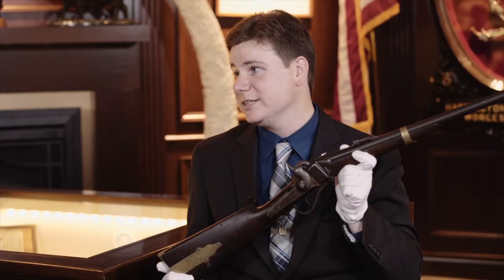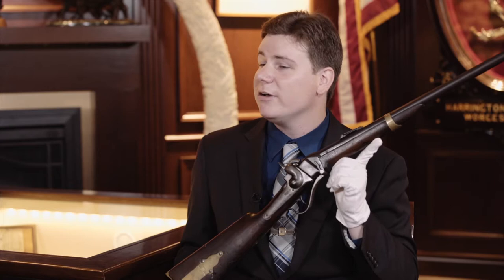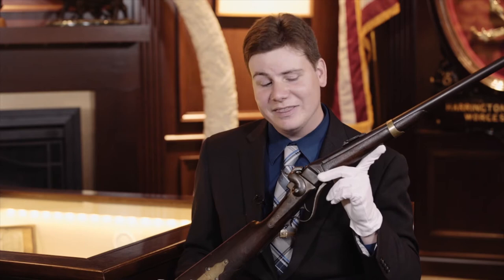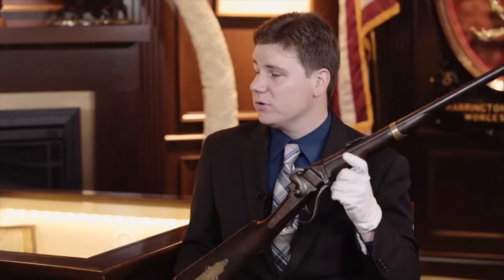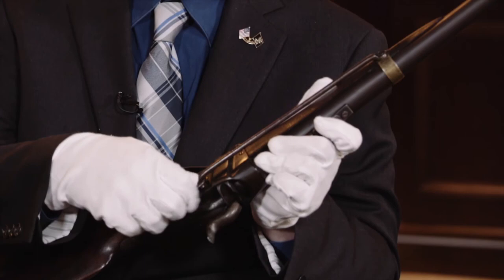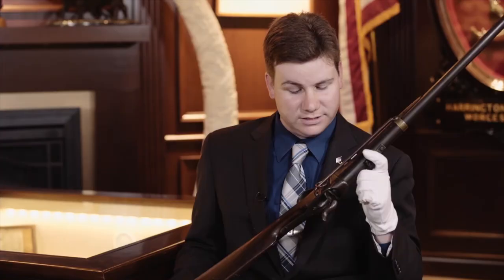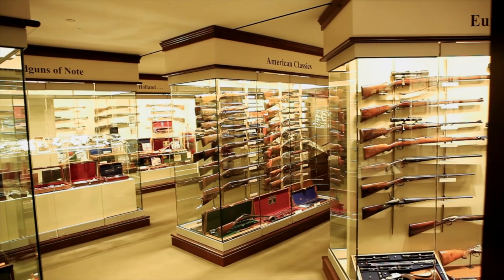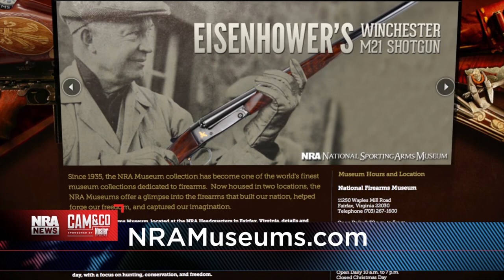Sharps Carbine from John Brown's Raid - Curator's Corner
Sharps “slant breech” carbine used by John Brown's men during his 1859 raid on the U.S. Armory at Harpers Ferry, (West) Virginia, examined by Firearms Specialist Logan Metesh, at the NRA National Firearms Museum in Fairfax, Virginia. Originally aired on Cam & Co "Curator's Corner" on 07/09/15.